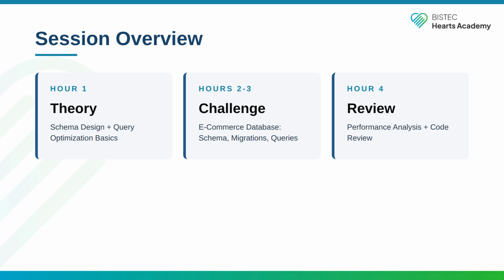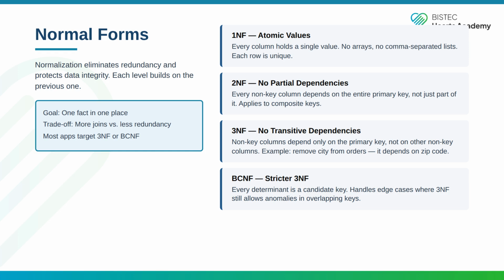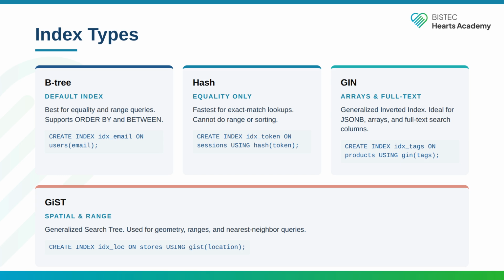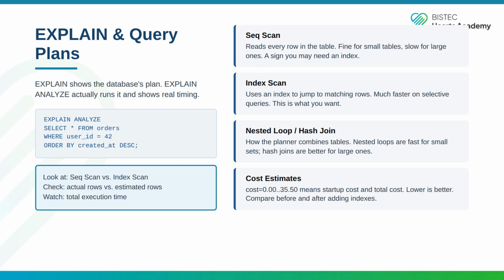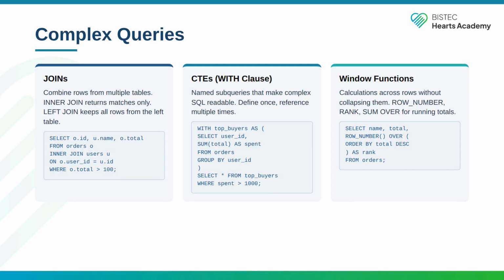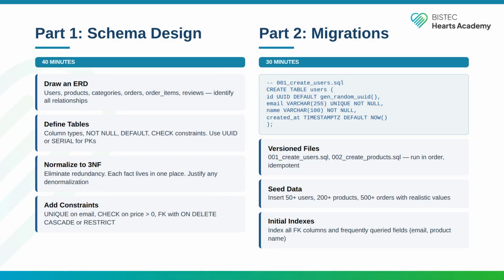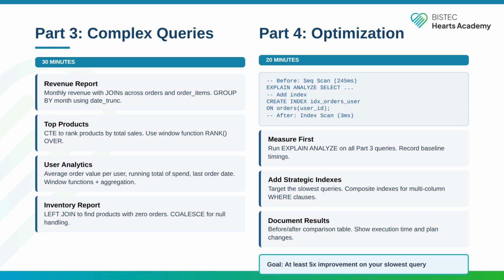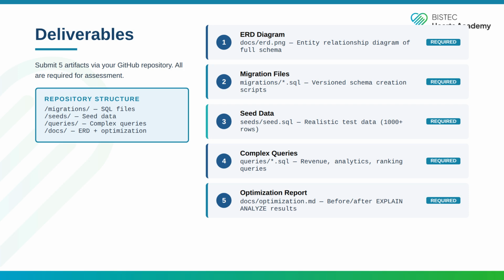BISTEC Hearts Academy | Engineer Track | Month 3 | Database Design & Optimization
Welcome to Month 3 of the BISTEC Hearts Academy Engineer Track.

In this session, we cover relational database design and query optimization, including normalization, schema modeling, indexing strategies, EXPLAIN-driven query tuning, complex queries with joins and CTEs, and a hands-on e-commerce database challenge.

This training is part of the BISTEC Hearts Academy role-based engineering curriculum.

Track: Engineer
Month: 3
Duration: ~4 hours
Audience: Early-career engineers building practical database skills

Topics covered:
- Normal forms (1NF, 2NF, 3NF, BCNF)
- Relationships and key design
- Index types (B-tree, Hash, GIN, GiST)
- EXPLAIN and query execution plans
- Complex queries (joins, CTEs, window functions)
- Migration scripting and versioning
- Query optimization patterns
- E-commerce database design challenge